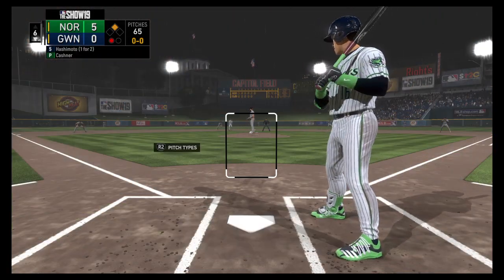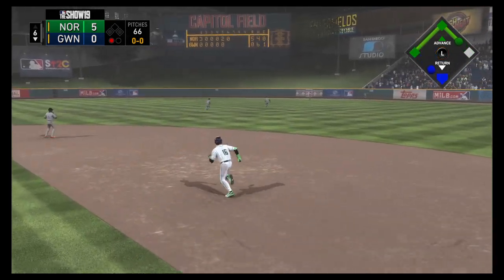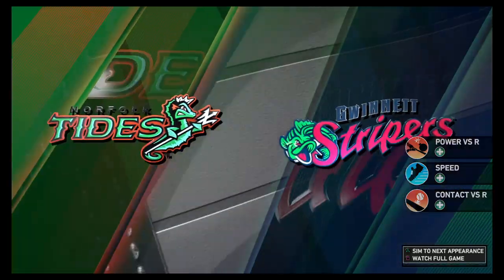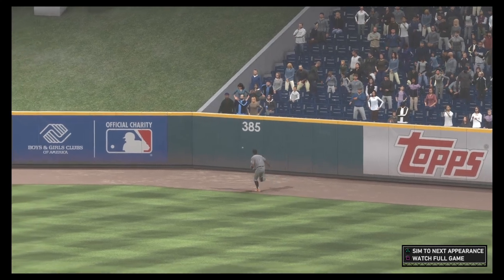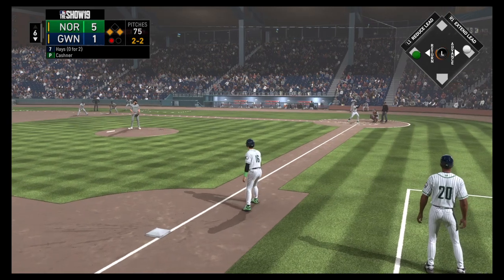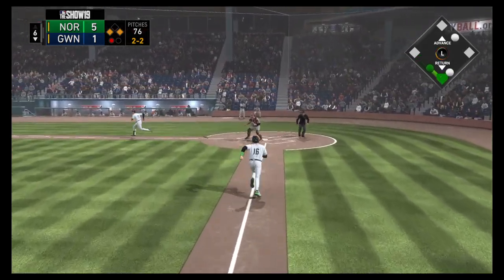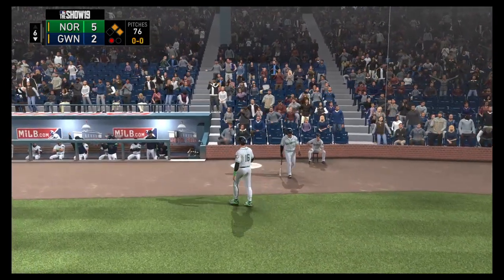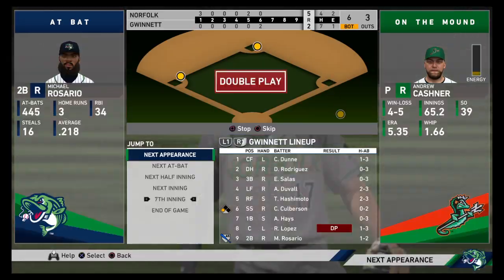MLB® The Show™ 19 Hashimoto